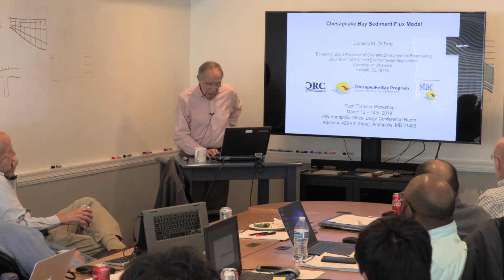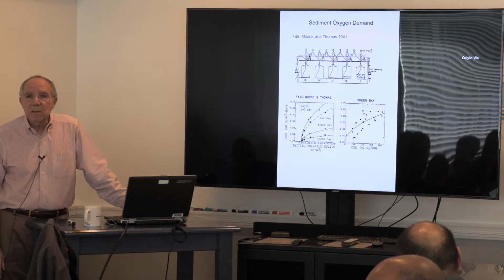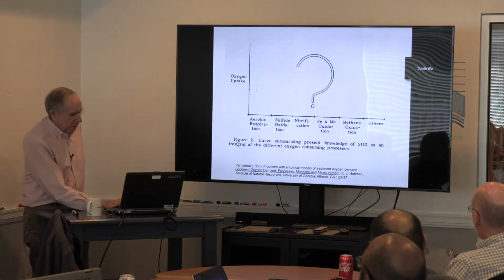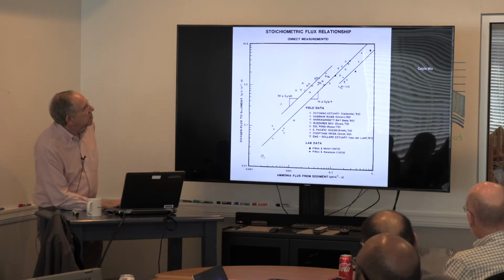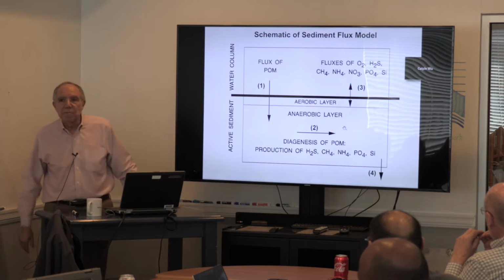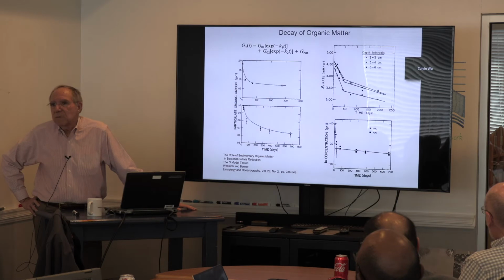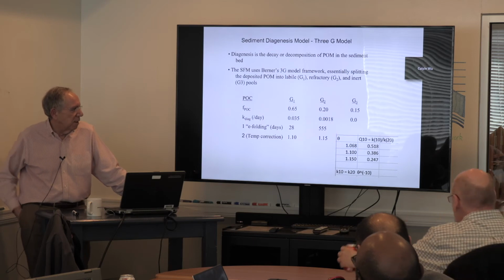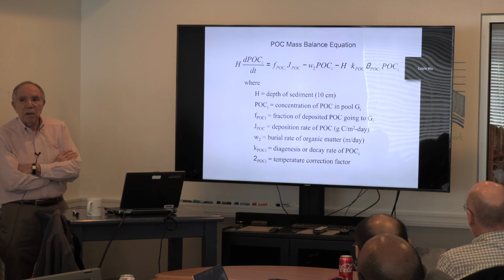Tech Transfer Workshop Day 1 Session 3 Video 1 of 6